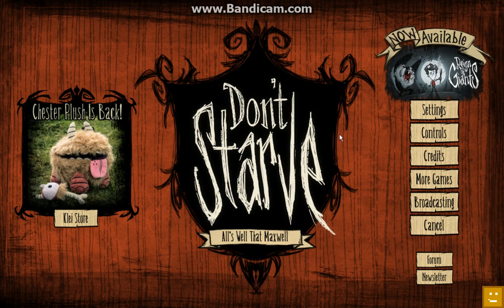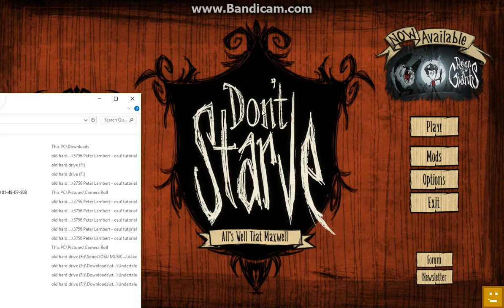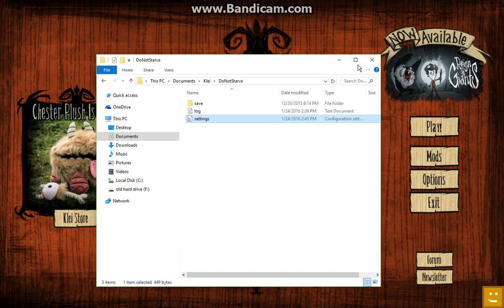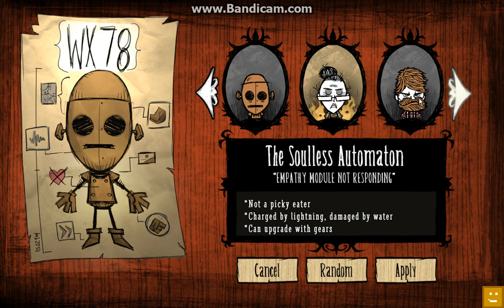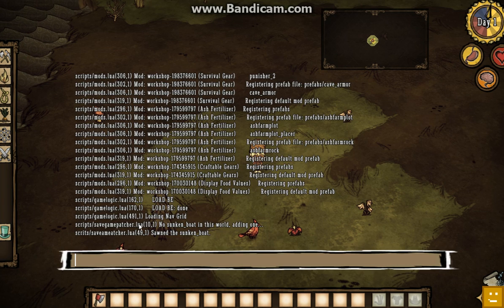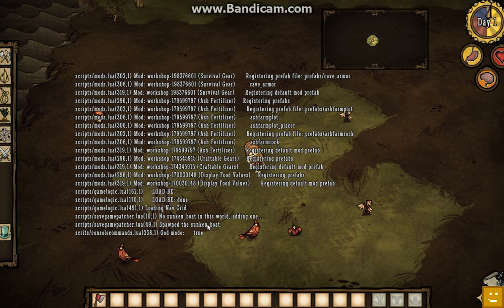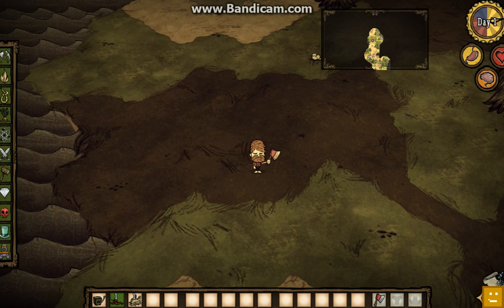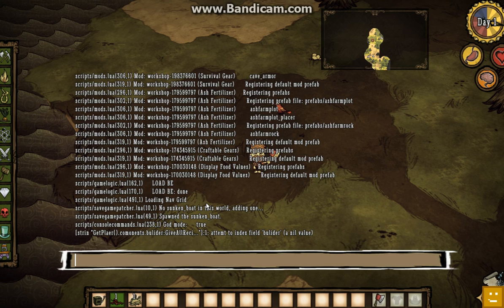Don't Starve guide to console commands